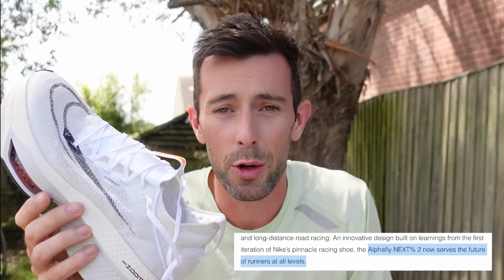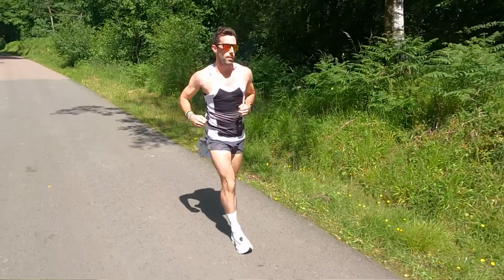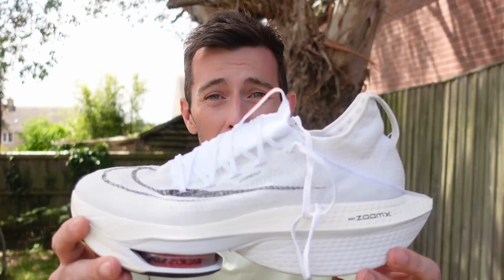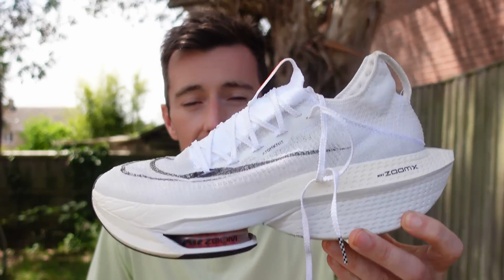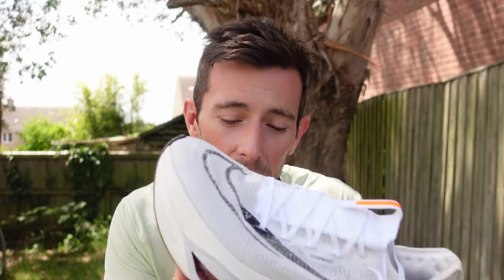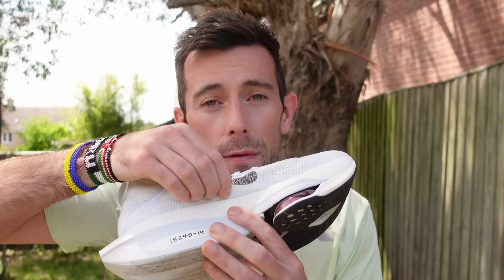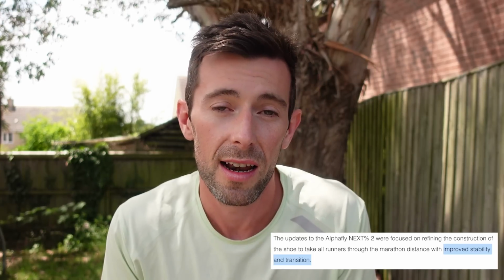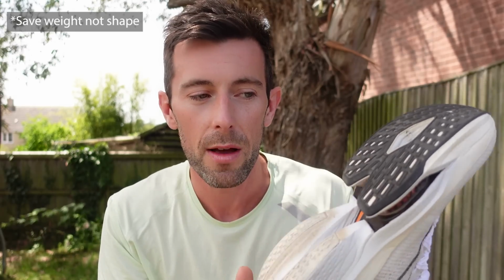NIKE Air Zoom ALPHAFLY Next% 2: Short review of a hugely hyped racing shoe. Is it better than V1?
I was a huge fan of Alphafly version 1 and love running in them. I tested the Nike Alphafly 2 to see if they could live up to the hype and be even better than the previous version. I did 3 sessions in the shoes and this is a short review of my thoughts after putting them through their paces.